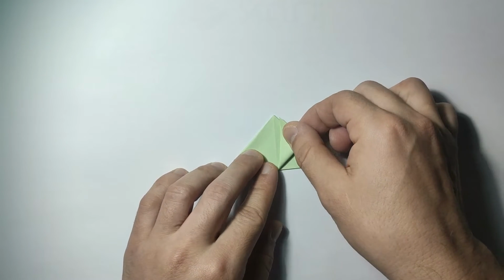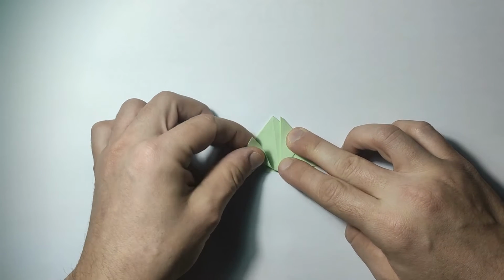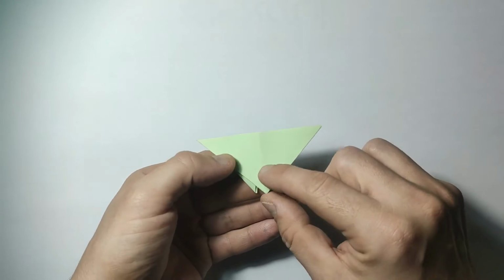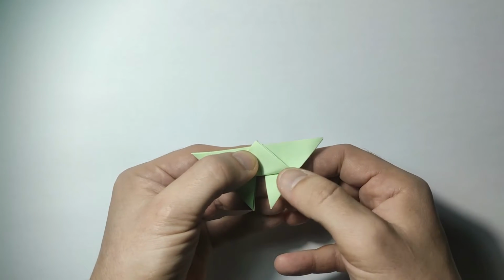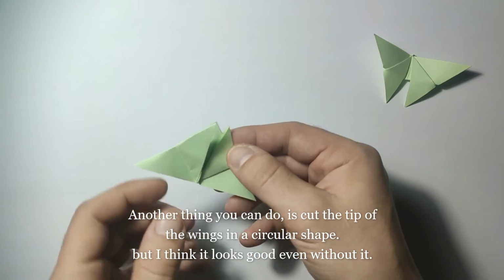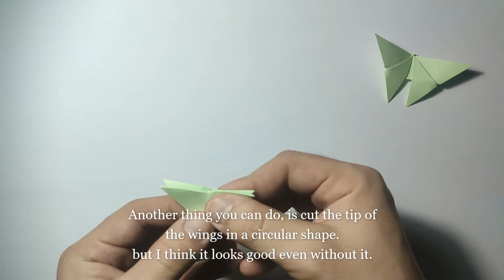How to make easy origami butterflies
A very quick and easy origami butterfly, one of the easiest origami's I know.
I tend to do them on every chance I get, just cuz they're so easy and cute.
Hope you find this video helpful or at least inspiring!

and have a wonderful life!